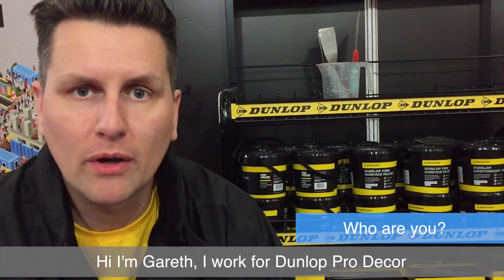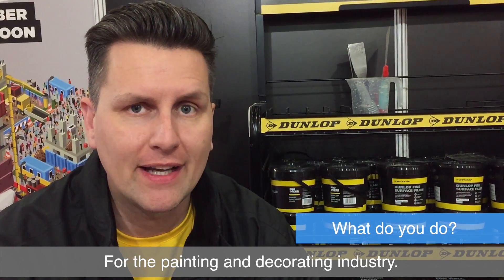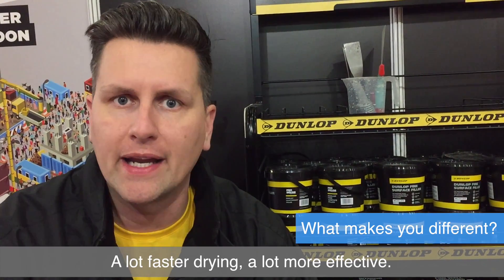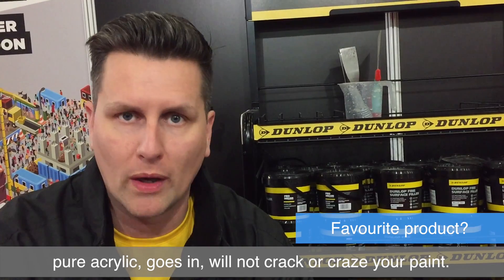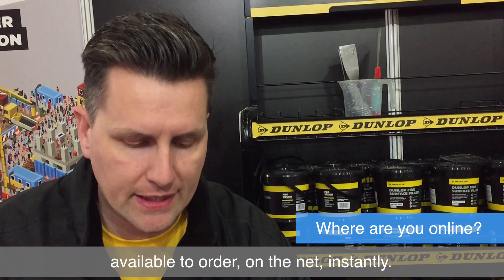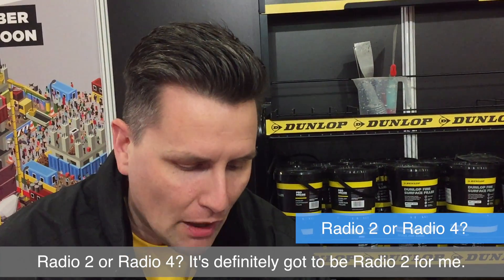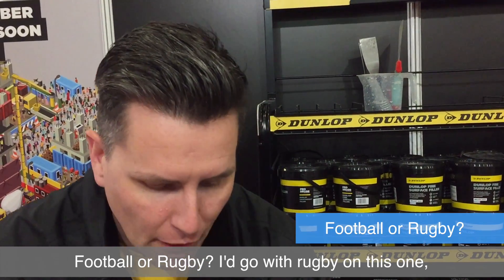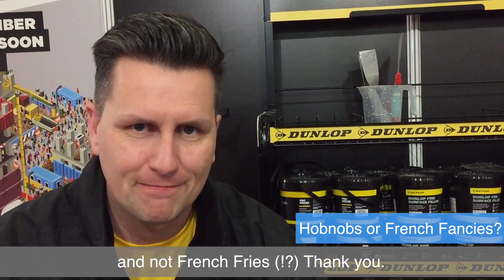Gareth of Dunlop Pro Decor at the Painting and Decorating Show 2016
Gareth gives us a quick run down about Dunlop Pro Decor fillers, recorded at the Painting and Decorating Show 2016, interviewed by Charles Budd Decorating. For information about Dunlop's range of unique fillers to go